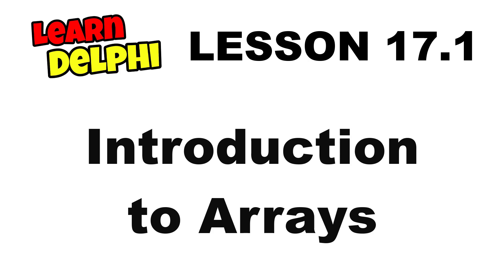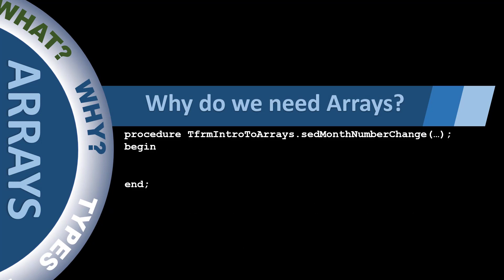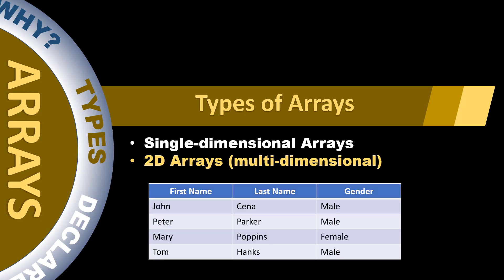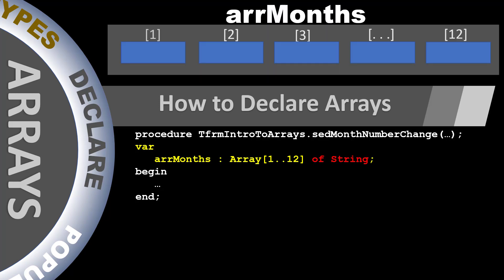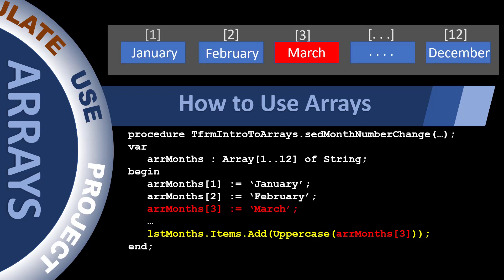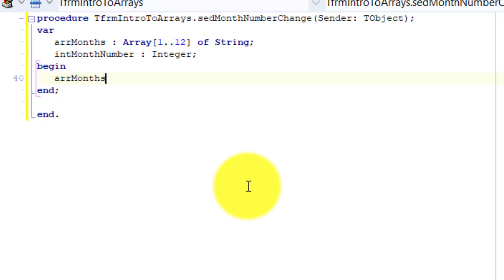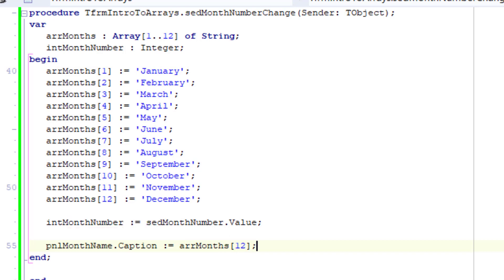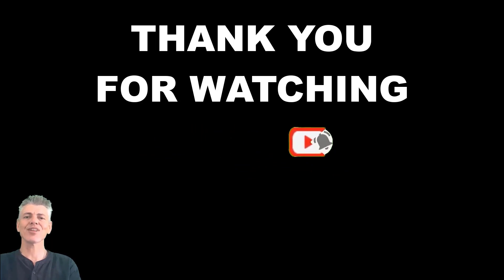Learn Delphi Programming | Unit 17.1 | Introduction to Arrays in Delphi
In this lesson I introduce you to the basic concepts of arrays in Delphi code. We learn the following concepts:
1 - What is an Array?
2 - Why do we need Arrays?
3 - Type of Arrays
4 - How to declare Arrays
5 - How to populate Arrays
6 - Using Arrays
7 - Simple Array Project